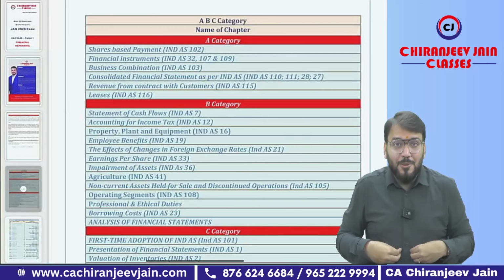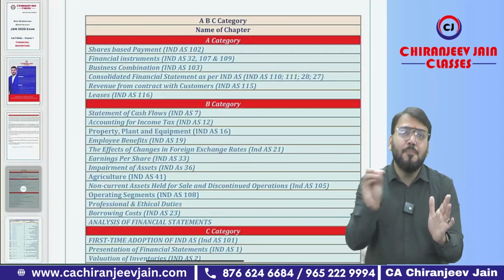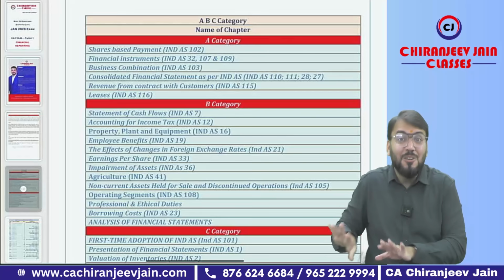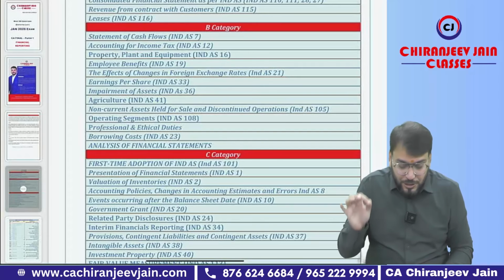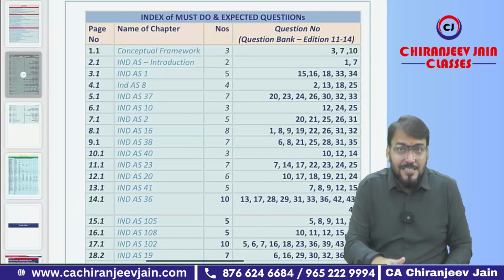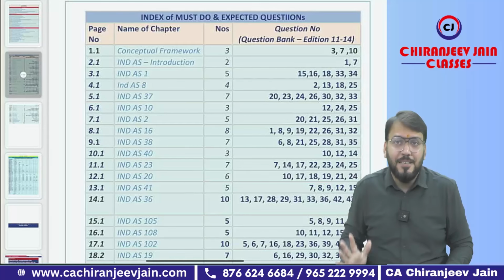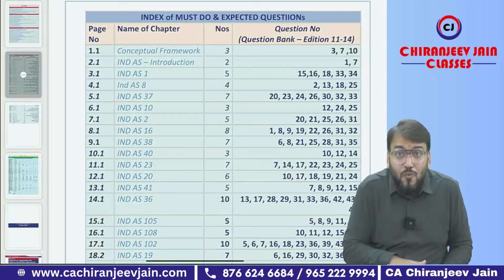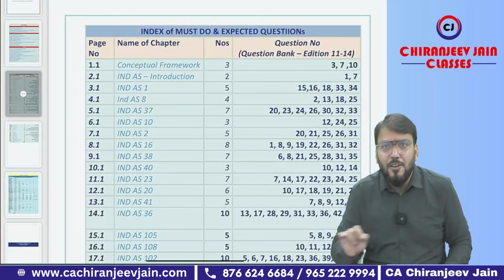CA Final FR Jan 26 Exam 🔥 | ABC Analysis + Expected & Top 100 Questions | FR Ka FINAL Revision Plan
In this video, we cover the most expected areas for the Jan 2026 FR exam, including:
 • ABC Analysis (A, B & C priority topics)
 • Expected Questions
        •       Top 100  Questions
 • High-weight Ind AS areas
 • Scoring strategies for 50+ in FR
 • What to focus on in the last 60 days

This is the ultimate revision guide every student must watch to score exemption or 60+ in FR.

🔥 Preparing for CA Final FR – Jan’26?
Get free notes, test papers, MCQs, revision tips & updates — all in one place!

📌 Want personal FR guidance / mentorship?
🎓 Join Our Mentorship Program for Jan 2026 Attempt
📅 Daily Study Tracking | 🧭 Accountability | 📈 Progress Monitoring | 💬 Personalized Support

All the best for Jan 2026 Exam 💪🔥
You can crack it!